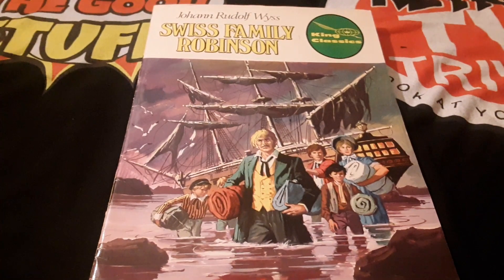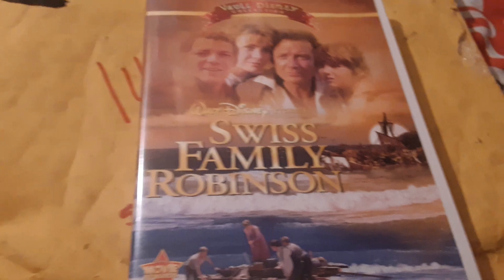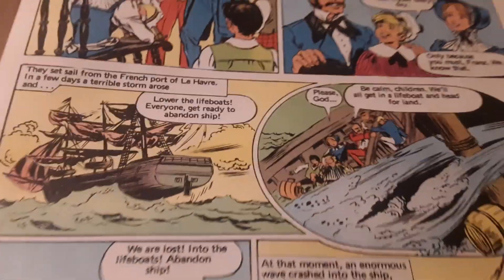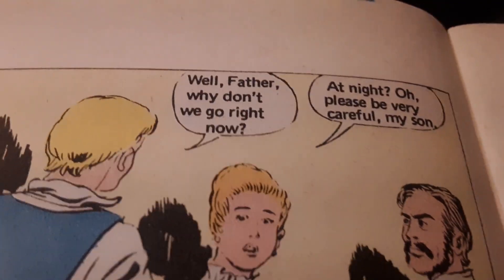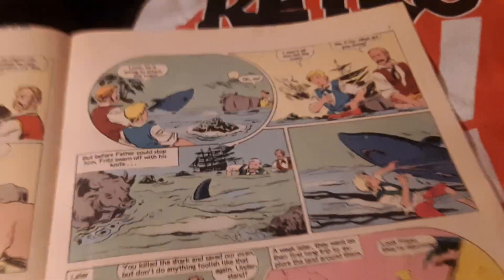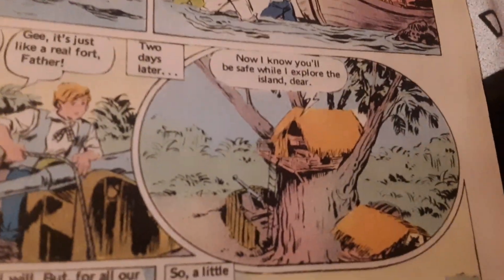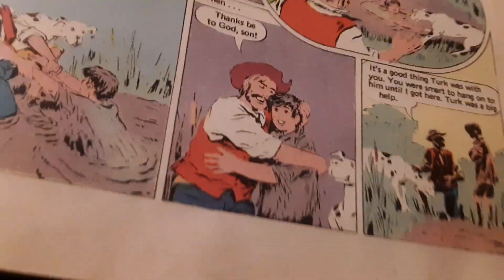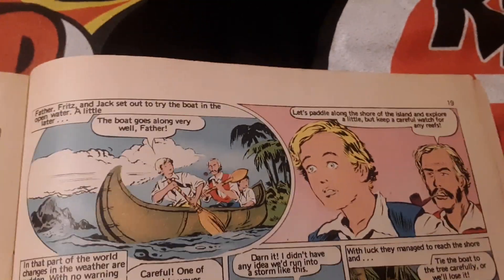THE SWISS FAMILY ROBINSON RARE COMIC BOOK REVIEW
wow dedicated to DAVE SUNDSTROM RARE comic book from 1979